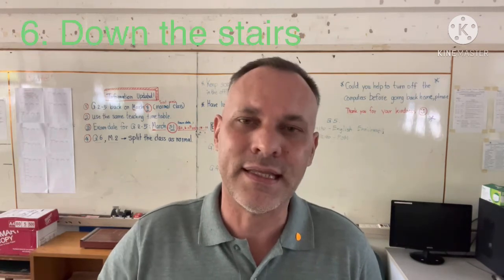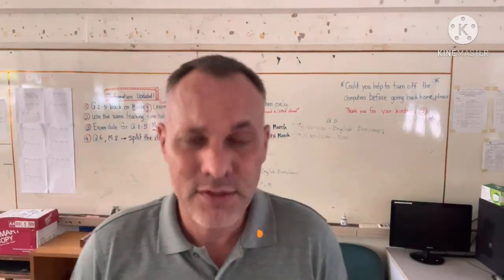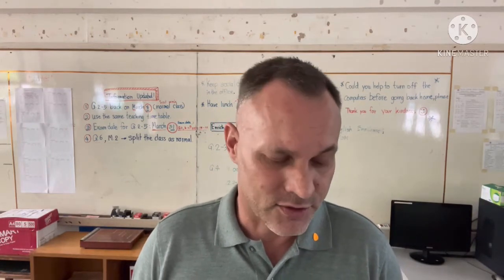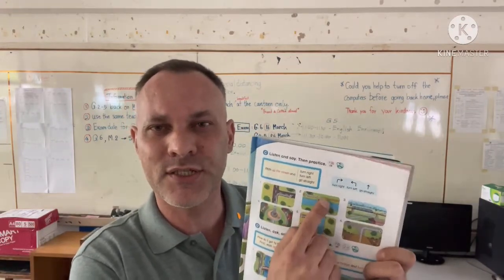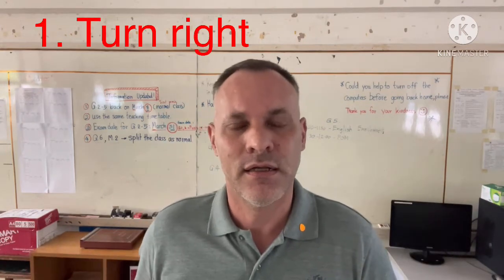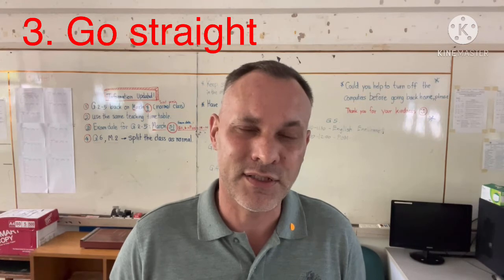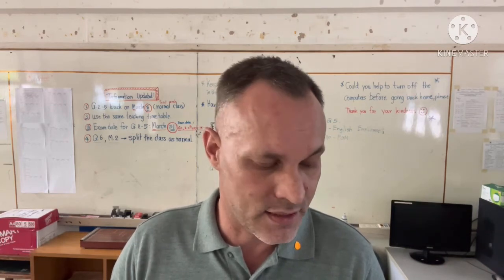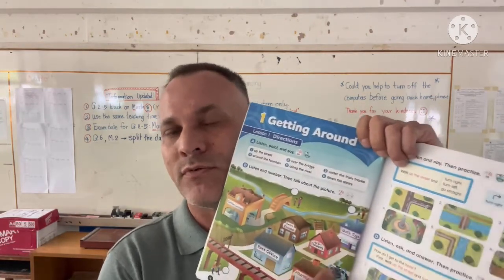G6 ICP64 vdo 003 Unit 1 Lesson 1